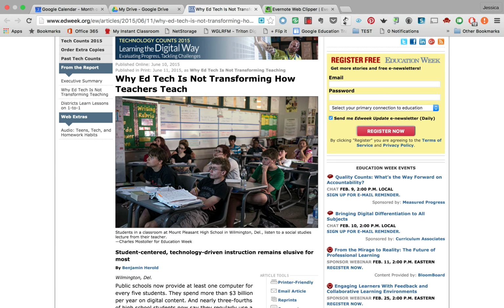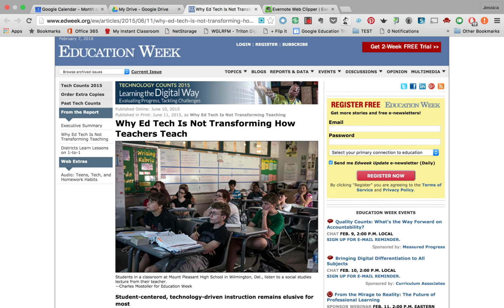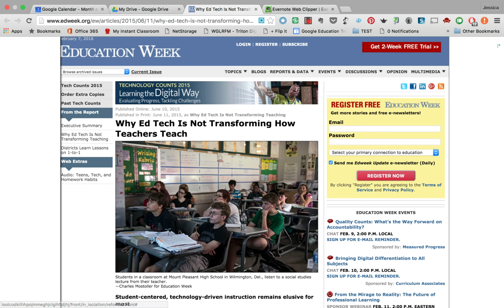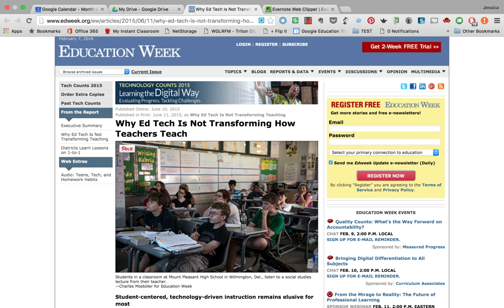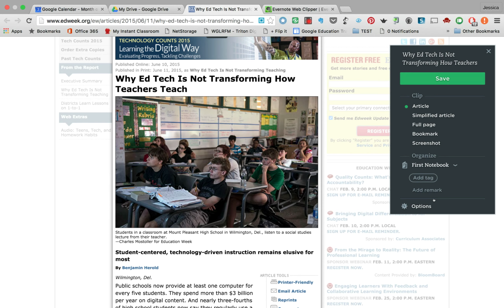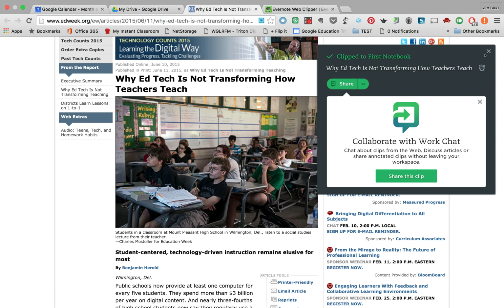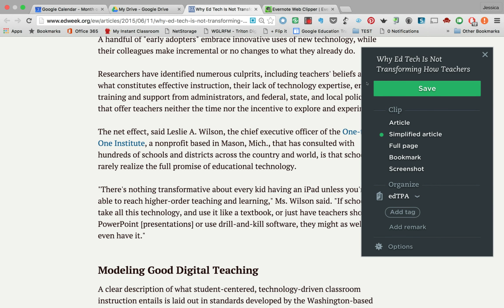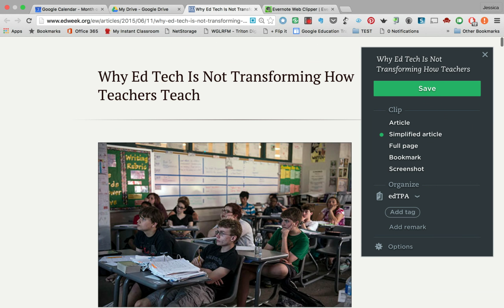Evernote Web Clipper